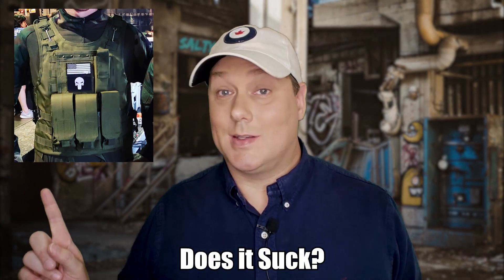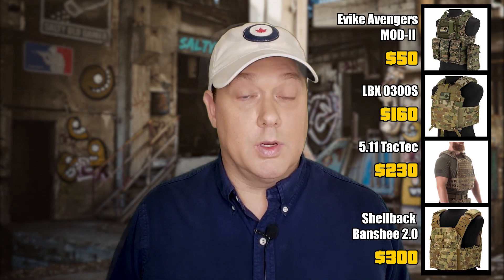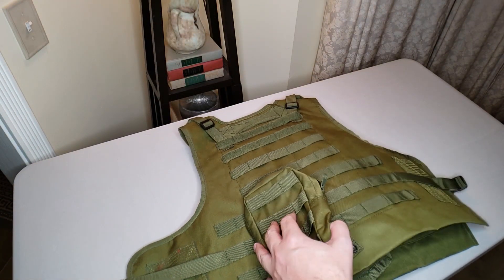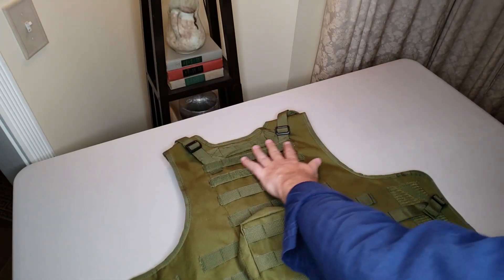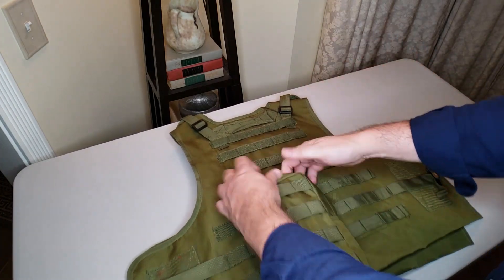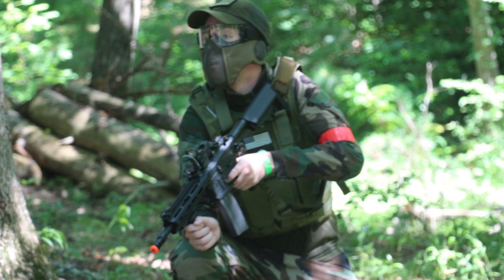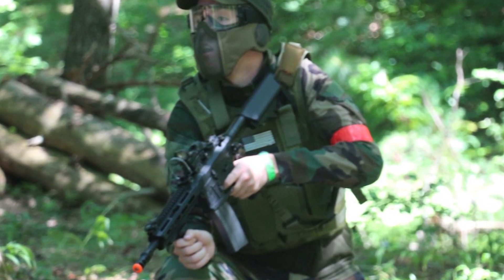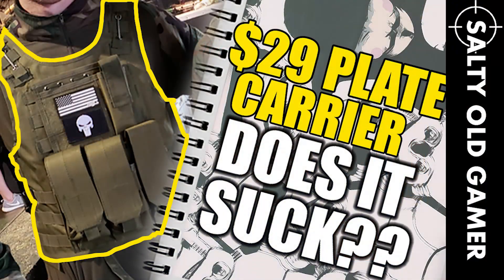Is This Budget Plate Carrier Worth the Savings? | SaltyOldGamer Airsoft Review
In this SaltyOldGamer airsoft review we're talking about this $29 Plate Carrier / Tactical Vest that is an overseas replica of the Marine Force Recon Body Armor, and it looks like it is made straight to specifications.  Is it any good?  Does it suck? Watch to find out. We also compare to other airsoft plate carrier and airsoft tactical vest options over a range of prices so you can compare and make the best decision for your airsoft play style.

$29 Combat Vest:

*UPDATE*: This original link is showing no longer available, but several resellers appear to sell this vest. So check out a linked search for Invenko that appears to be the same item, and if you click on one, Amazon will also lead you to similar suggested brands.

Follow SaltyOldGamer!

Support SaltyOldGamer!